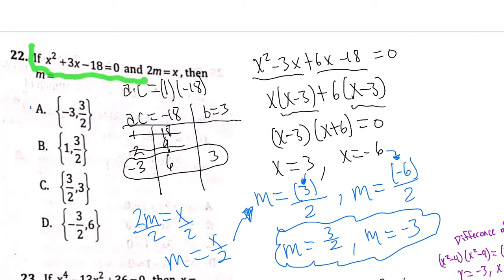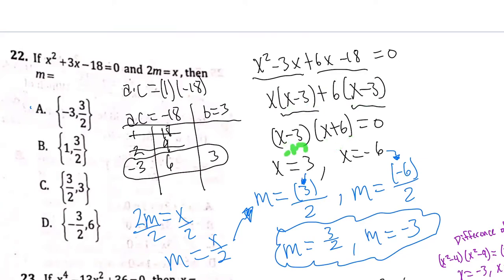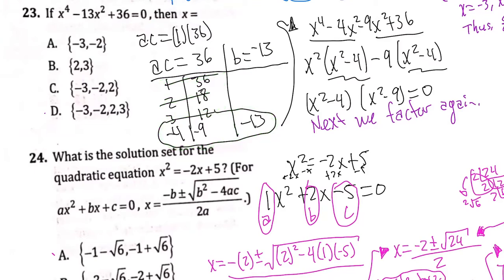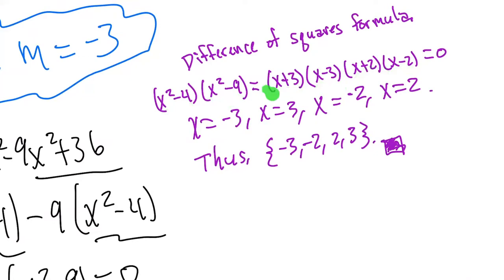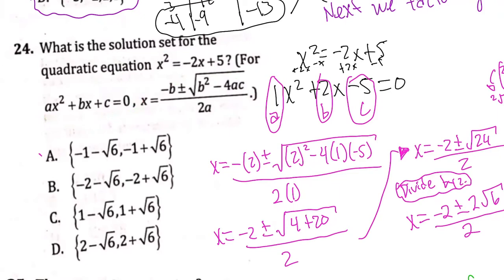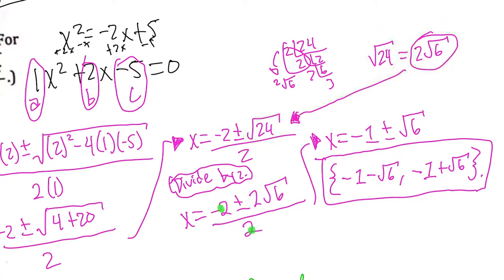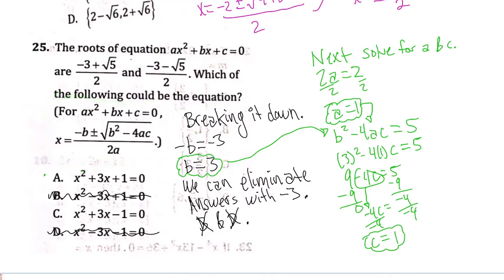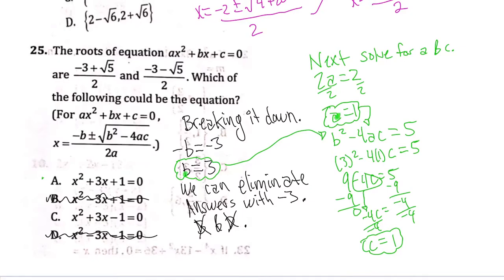HW_11-12-2021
Factoring using the AC Method and Quadratic Formula.